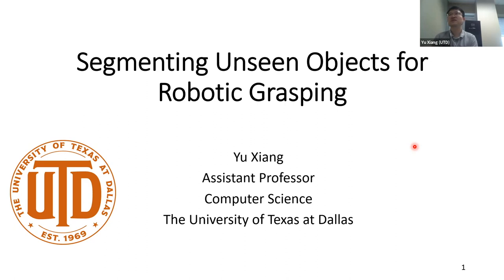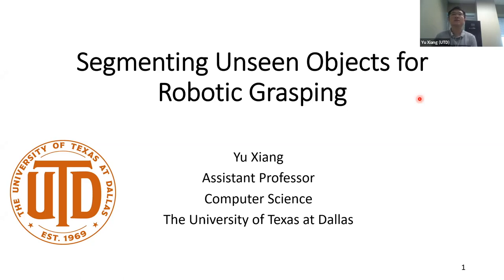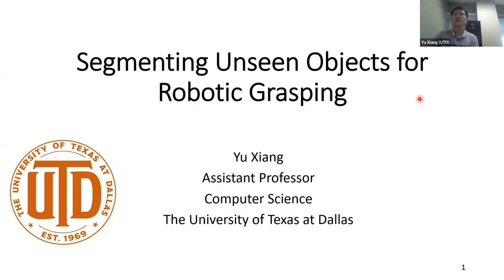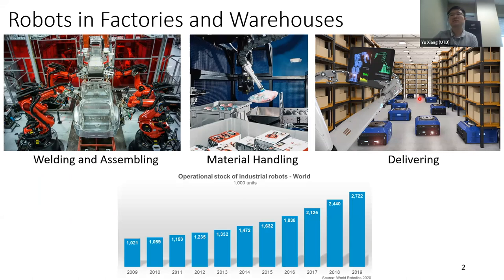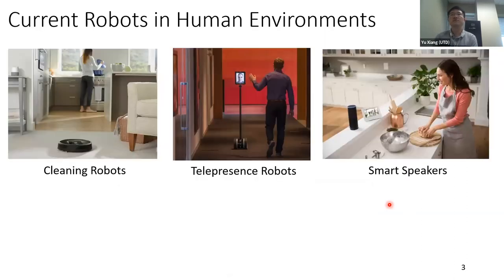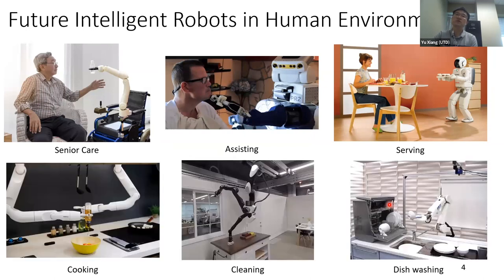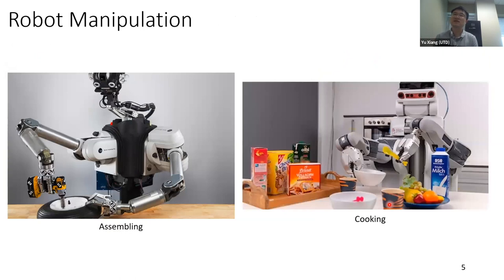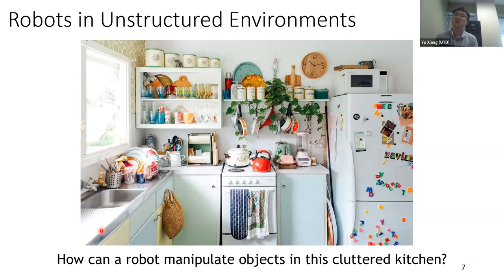CSCI5980-DeepRob-Sp23: Guest Lecture 1: Segmenting Unseen Objects for Robotic Grasping - Yu Xiang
Guest Lecture in DeepRob CSCI5980: Deep Learning for Robot Perception and Manipulation